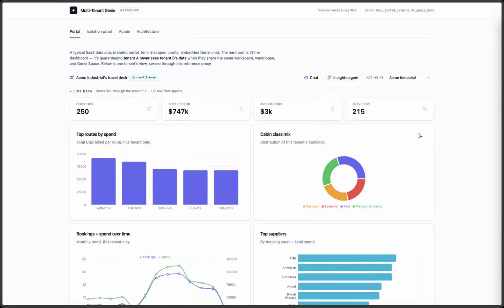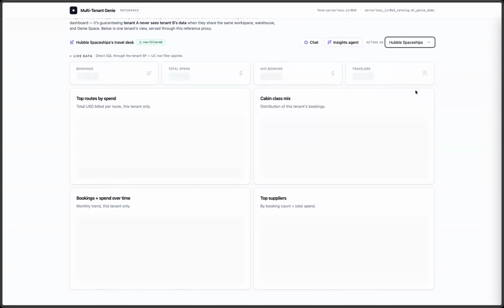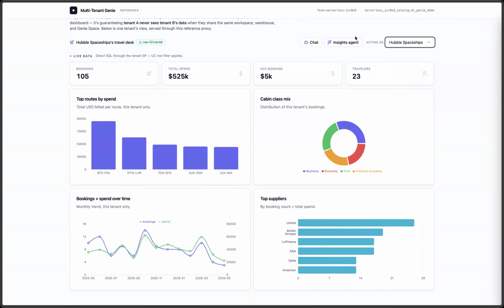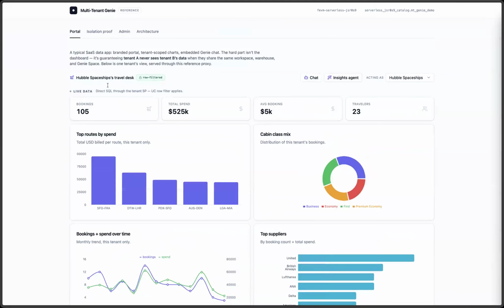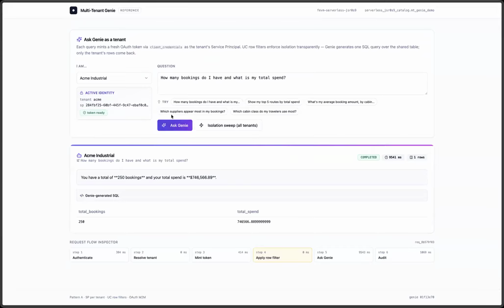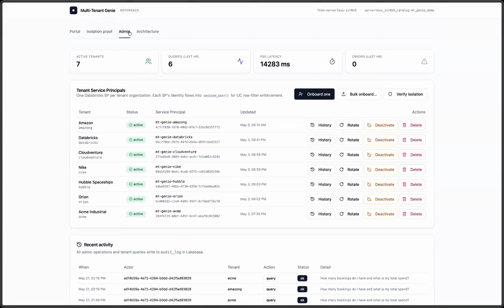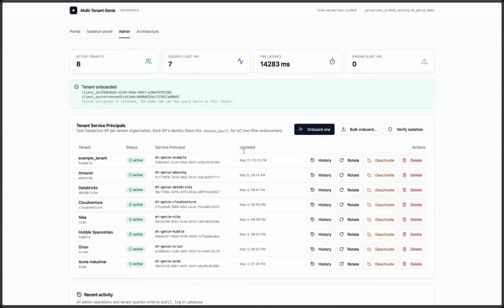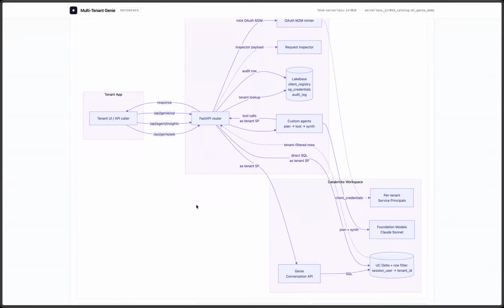Multi-Tenant Genie Spaces: Working Example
A walkthrough of multi-tenant Genie isolation on Databricks: one workspace, one warehouse, one Genie Space, thousands of tenants — each only seeing their own rows.

Tenant switch. Admin lifecycle. Isolation proof. Automated verification.